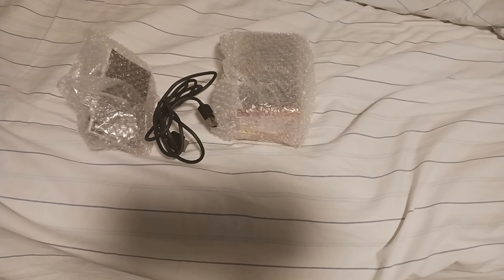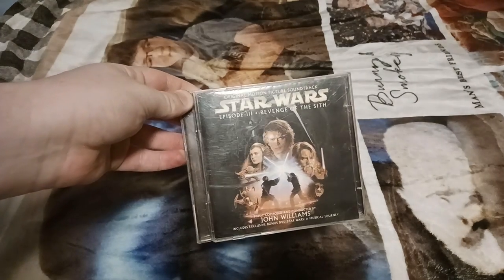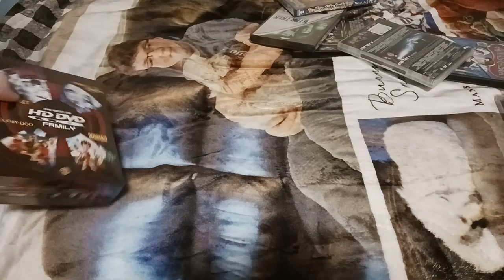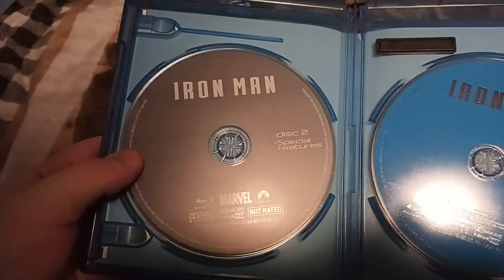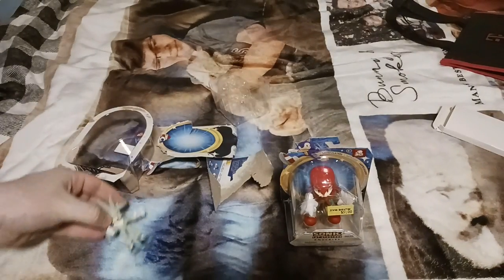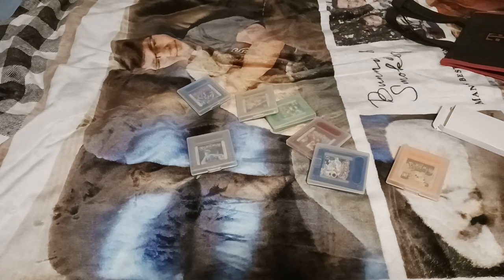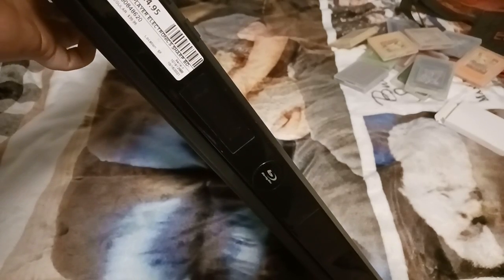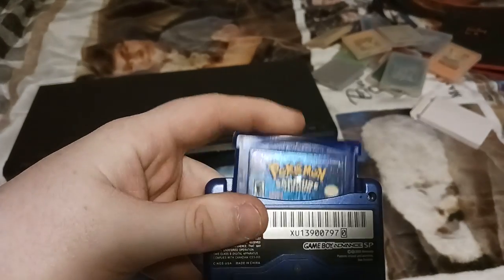Hump Day Henry April 2022 Aquistions